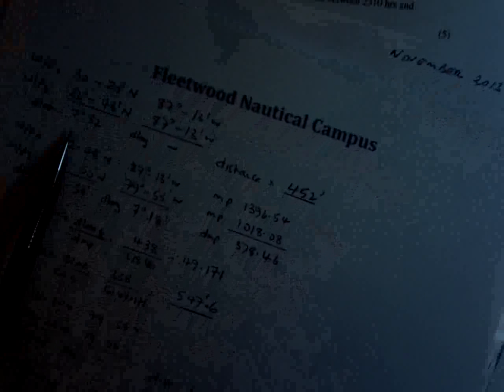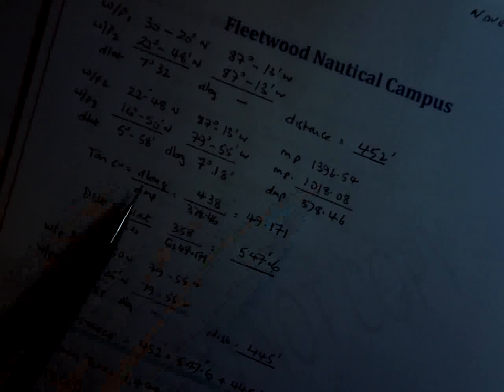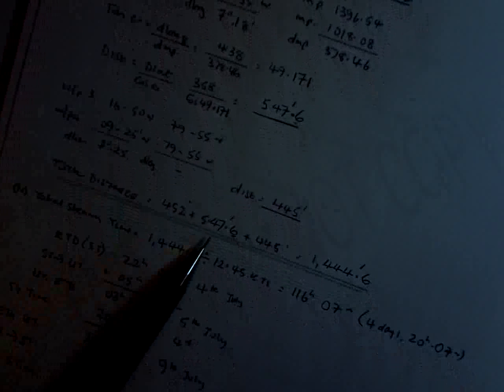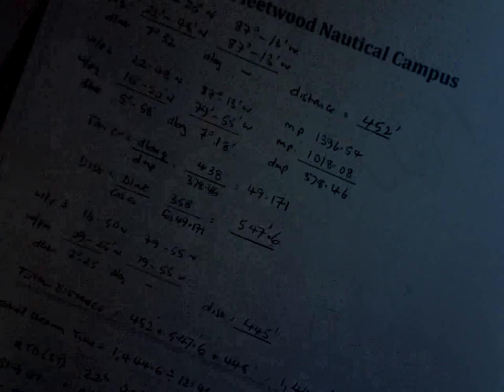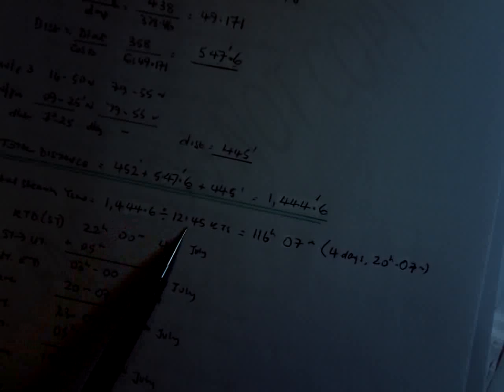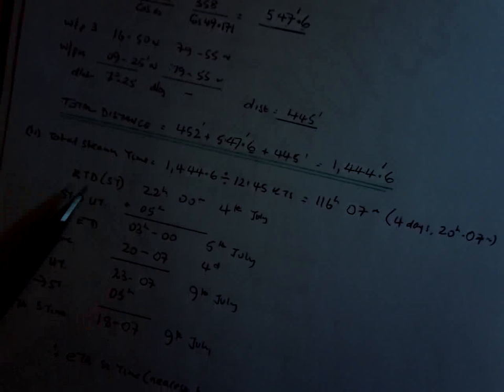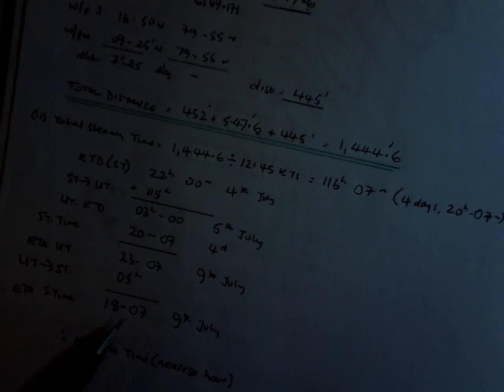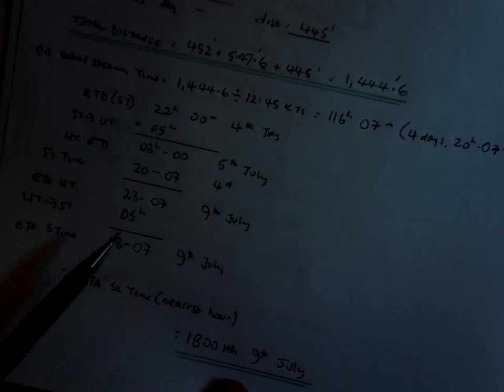November2013 Q4 Navigation SQA OOW